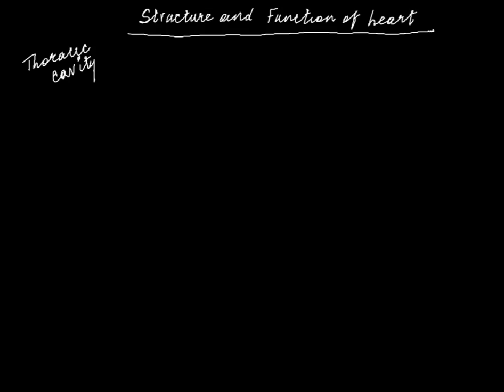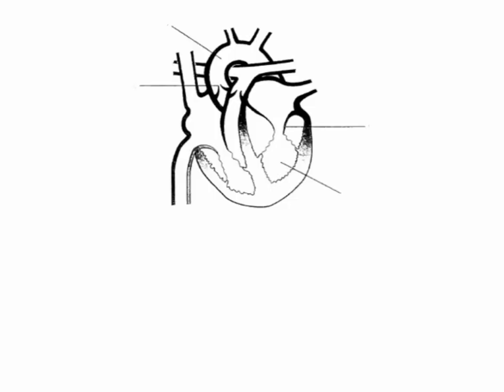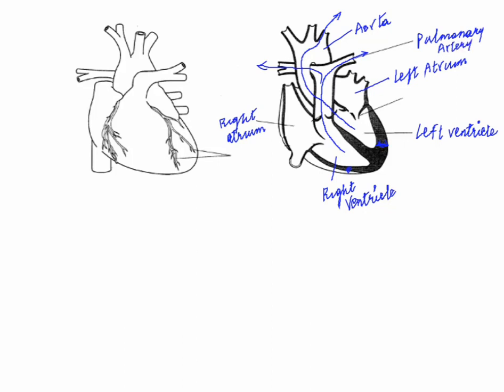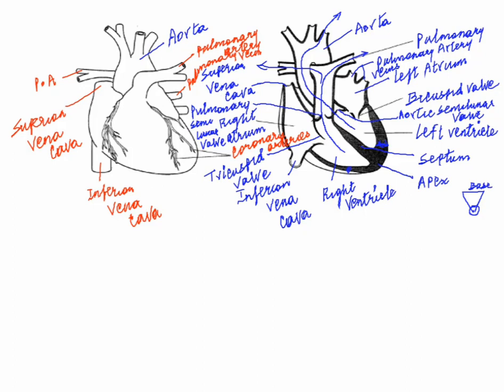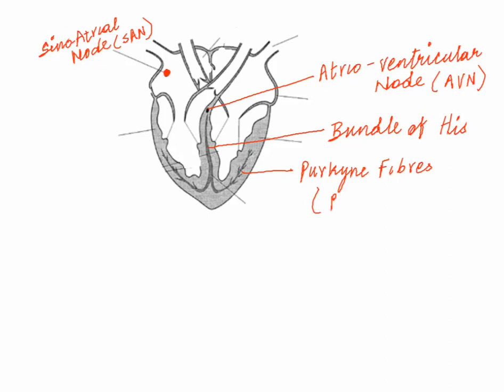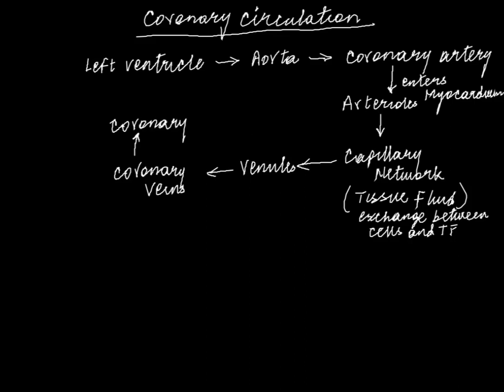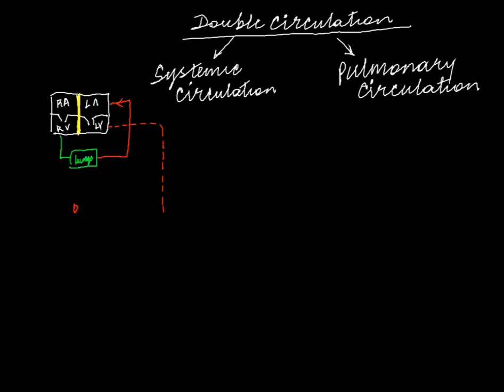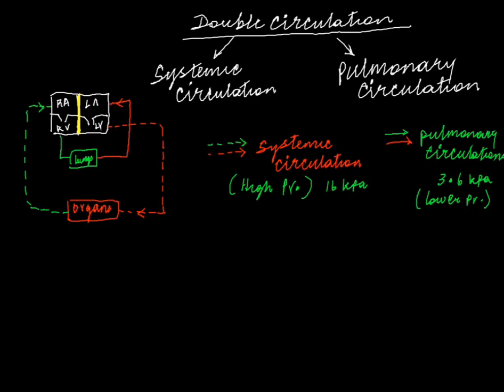Structure of the Heart